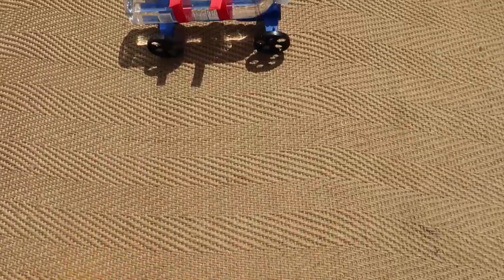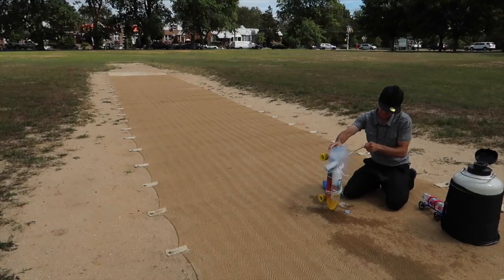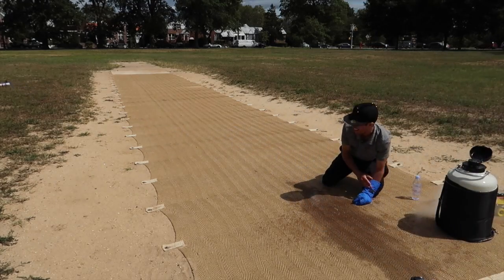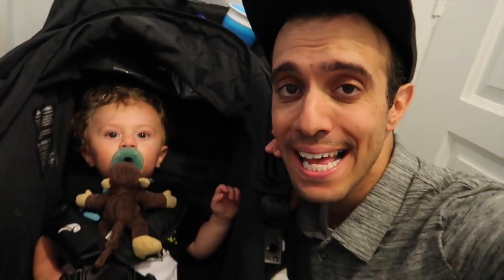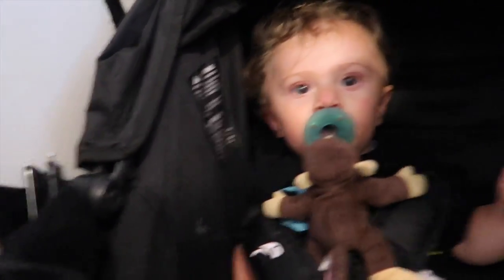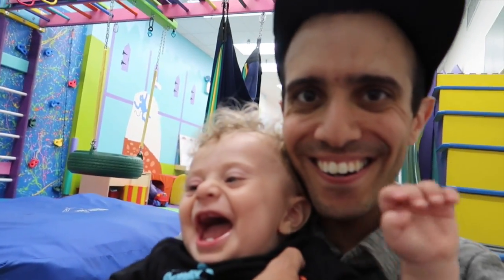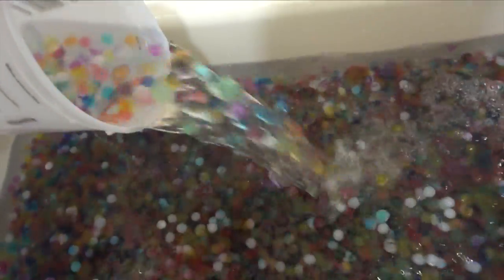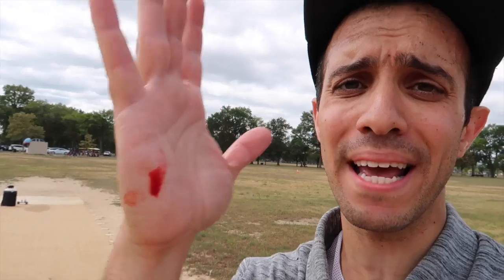BEHIND THE SCENES Liquid Nitrogen Skateboard Video!!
What a busy but fun day...I went back to the park and finished the liquid nitrogen skateboard video...the camera fell down at the end and it looked as if the footage wasn't there but when I came back to computer it WAS there!! I ended up filming git at 2 diff parks because I thought I lost the original footage :) I then took baby CJ to a fun play place...he loved it! Please check out the main channel video (Incredible Science) for the main liquid nitrogen skateboard video with all the drone and go pro shots! THANK YOU ALL!!!
WE LOVE YOU ALL! STAY INCREDIBLE! PEACE :)

 Send Mail To:
Incredible Science
Brooklyn NY

Thanks for all your support! STAY INCREDIBLE!!

This is your behind the scenes channel for all things Incredible Science. You'll see vlogs about what goes into all the cool experiments and DIY projects featured on Incredible Science, and the daily life adventures of our family. STAY INCREDIBLE!